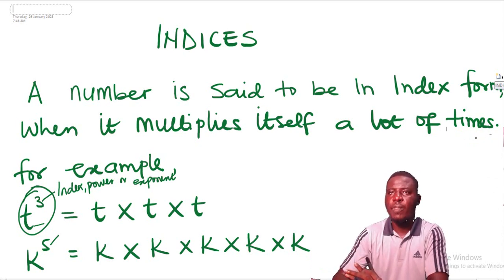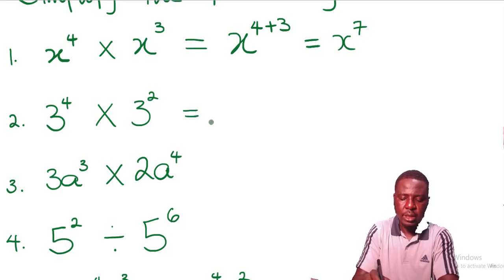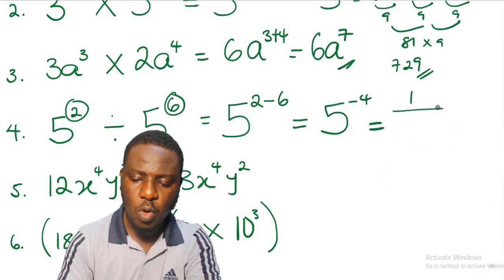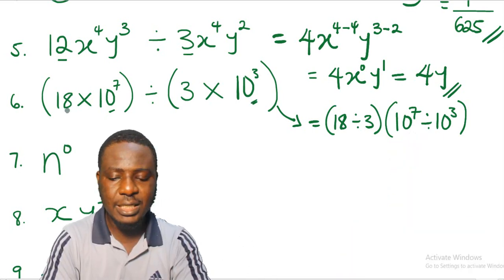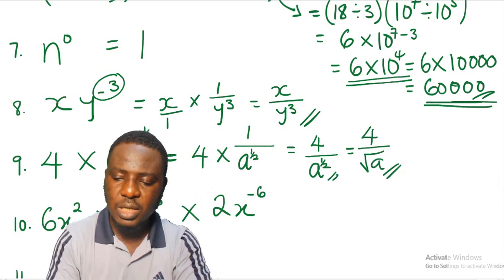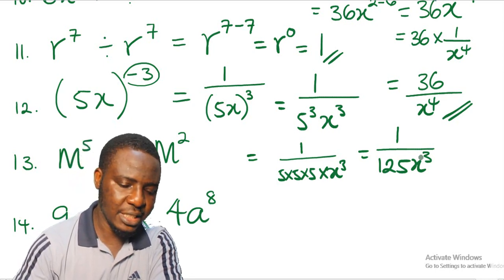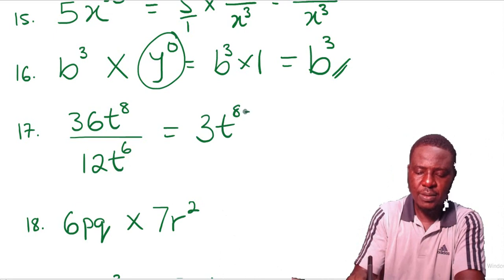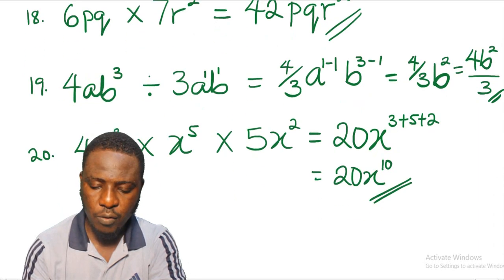INDICES_LEC003 additional law, subtraction law and zero law of indices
In this lecture video, learners will be exposed to more exercises on the basic laws of indices.@mylessonteacher